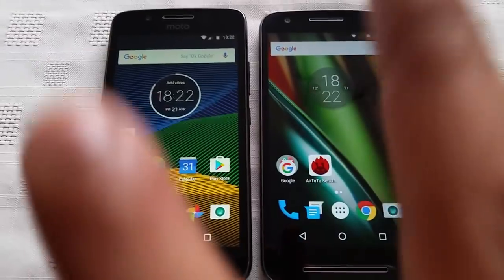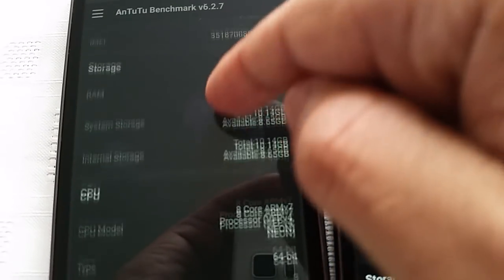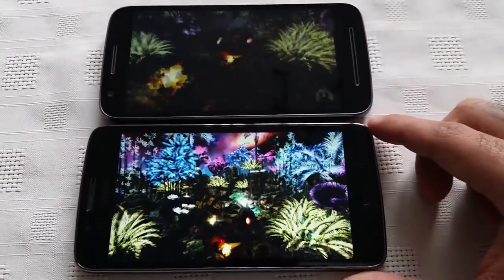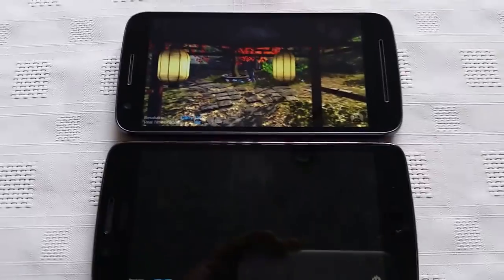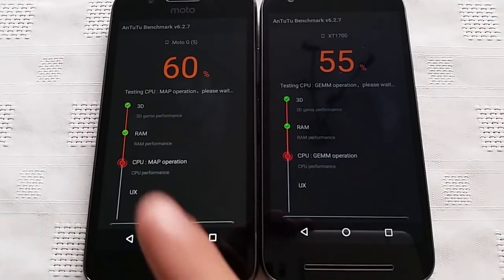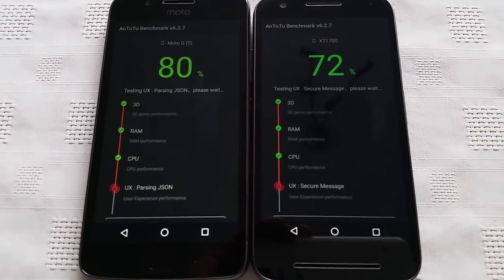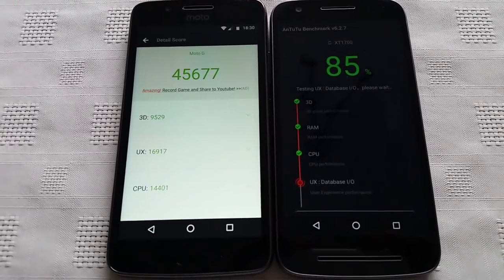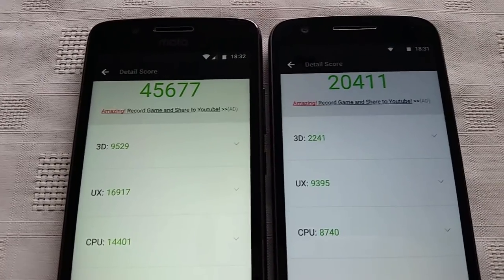Moto G5 2017 VS Moto E3 Performance Test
This is a  Performance Test between the brand new Moto G5 2017 & Moto E3 2016 mid range devices